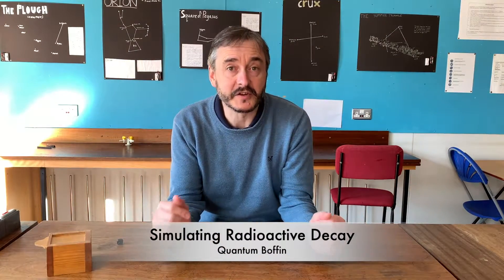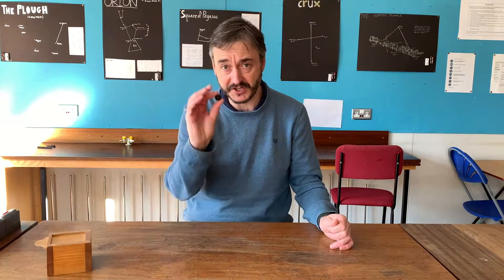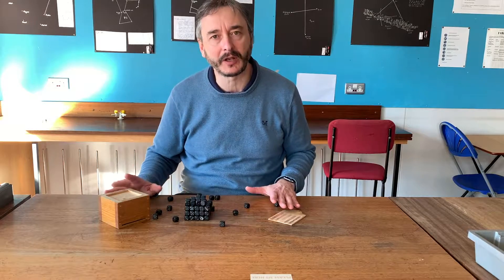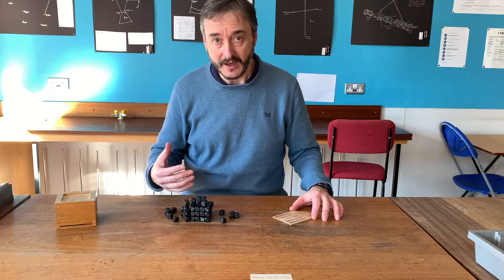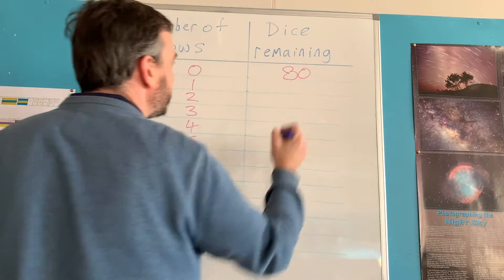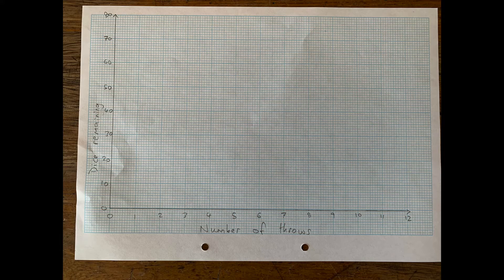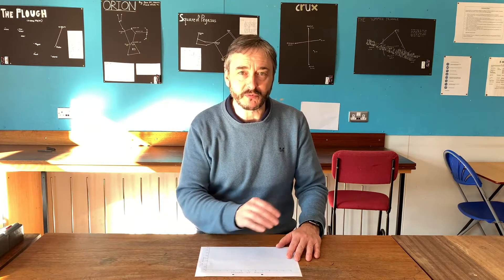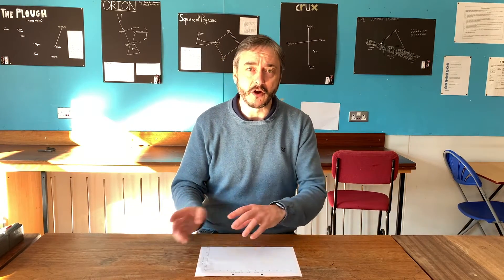Simulating Radioactive Decay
Radioactive decay is a random phenomena, meaning that the decay of an individual nucleus is unpredictable.
In this video I demonstrate a simple experiment to simulate decay, using dice. Each die represents an individual nucleus. Each time the dice are shaken any 6s represent nuclei that have decayed, whereas other numbers represent nuclei that are yet to decay.
In this way, we can simulate the change in number of nuclei (and activity) over time, leading to a better understanding of radioactive half-life.